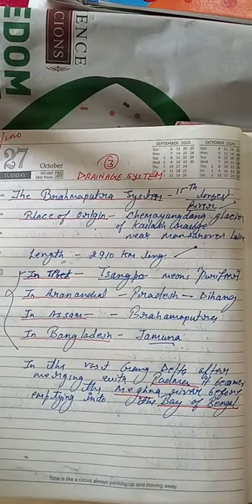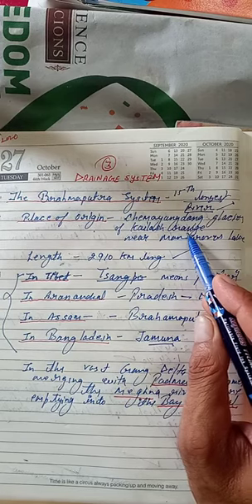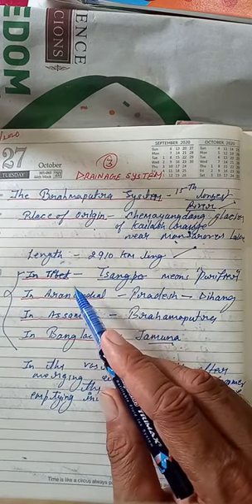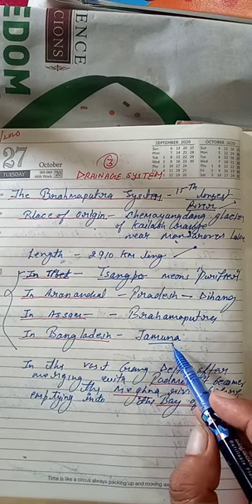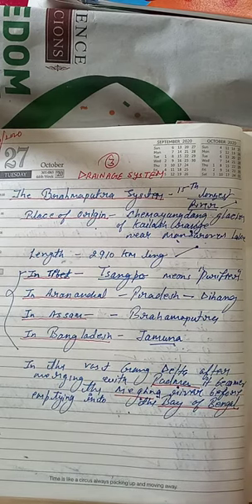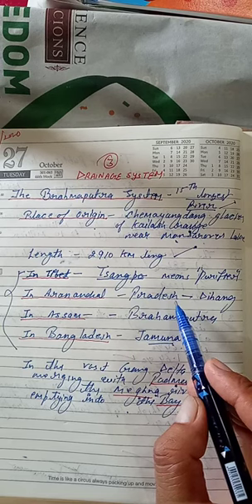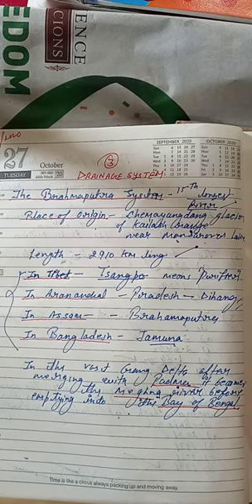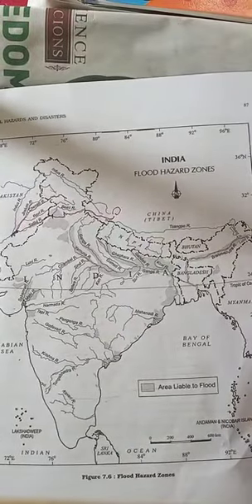Class XI Geography Chapter 3 Drainage System, Topic: Brahmaputra River System